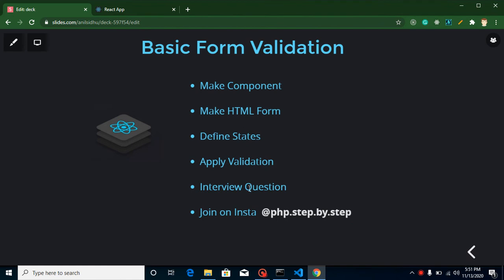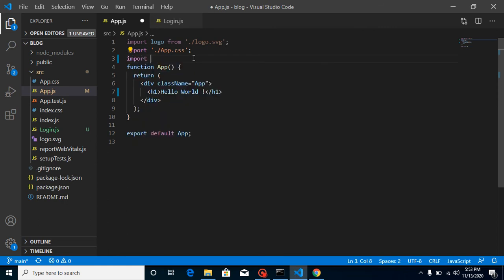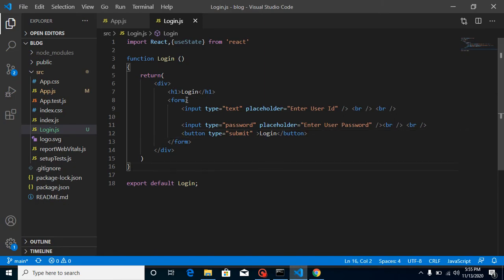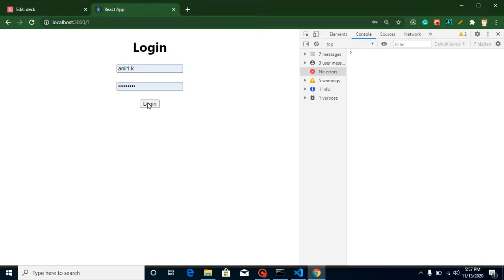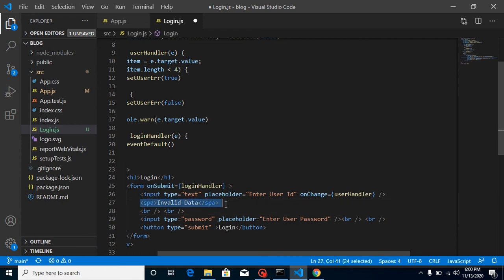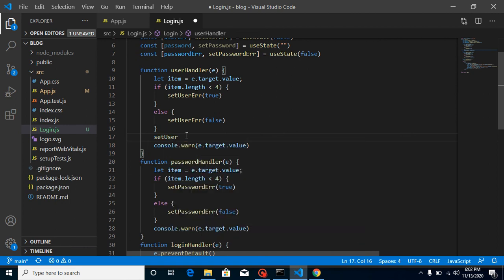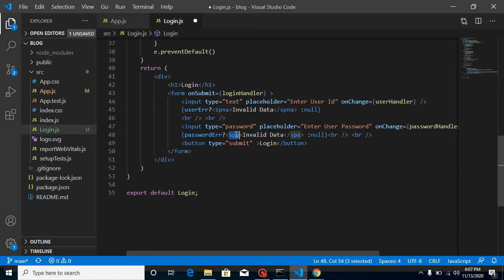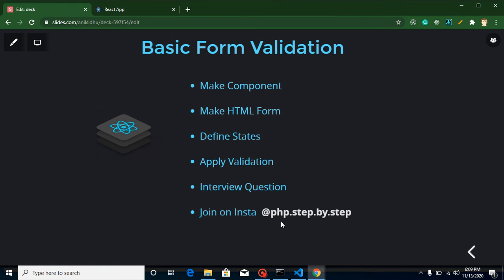React tutorial for beginners #19 Basic Form validation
In this react js tutorial for beginners series we learn how to apply form validation in react js. This video is made by anil Sidhu in the English Language.

Basic Form Validation
Make Component
Make HTML Form
Define States
Apply Validation
Interview Question